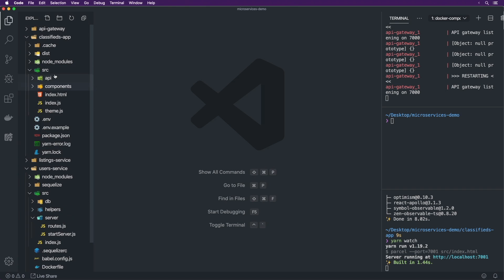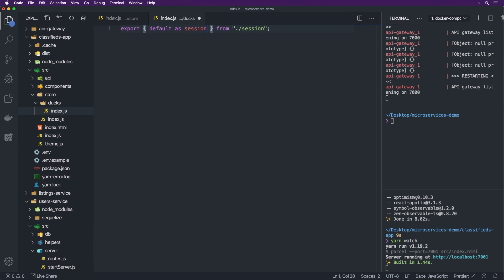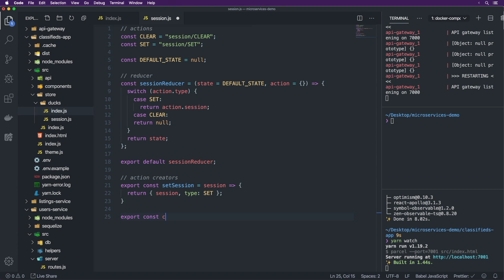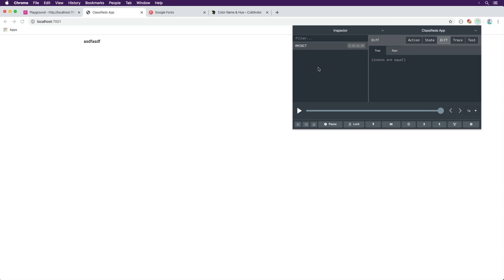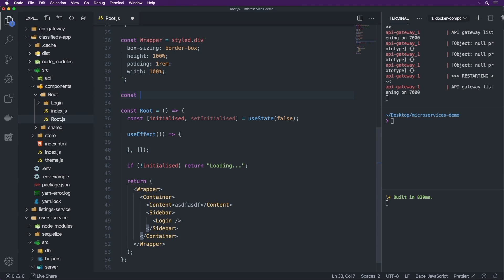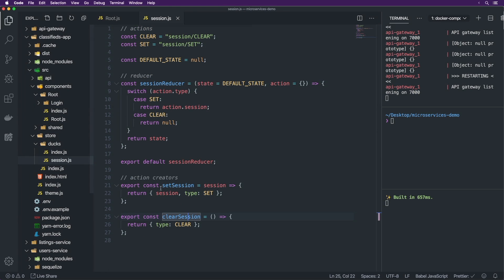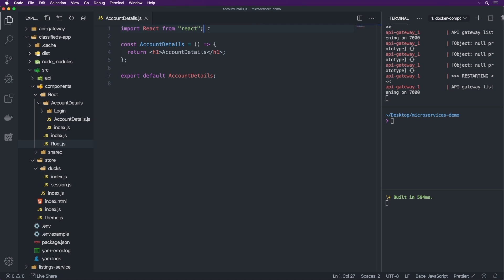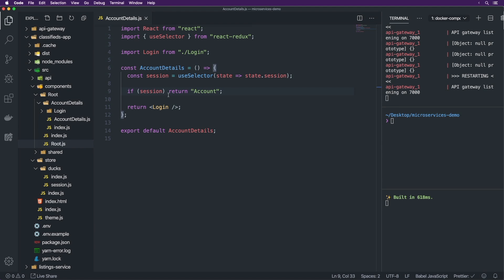Microservices using GraphQL, React and Node.js | Part 7 | Code With Me!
Get a A$100,000/year job as a web developer!